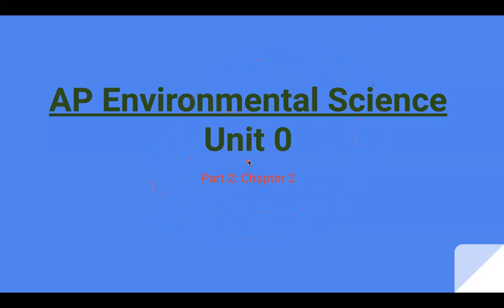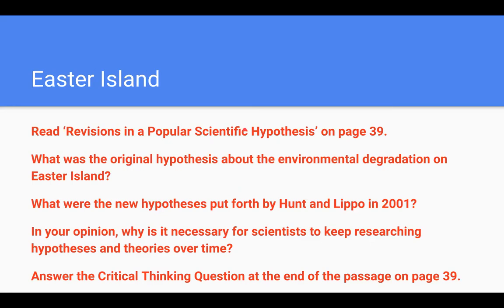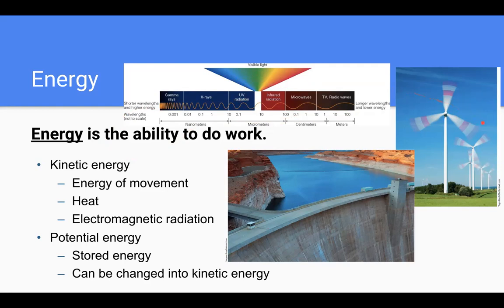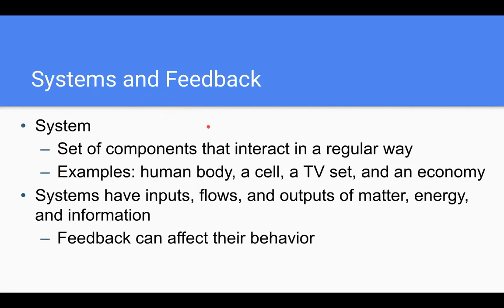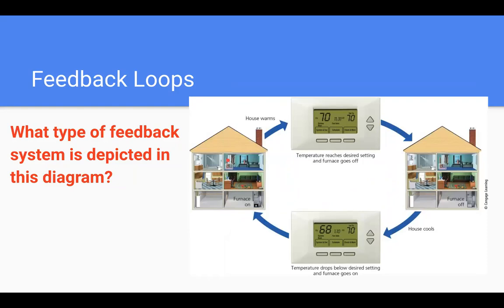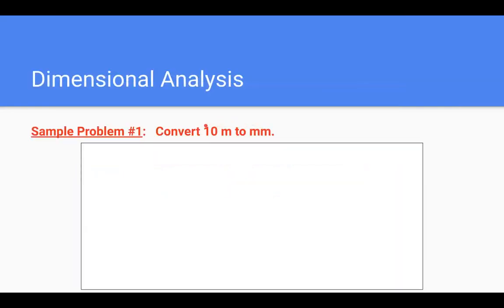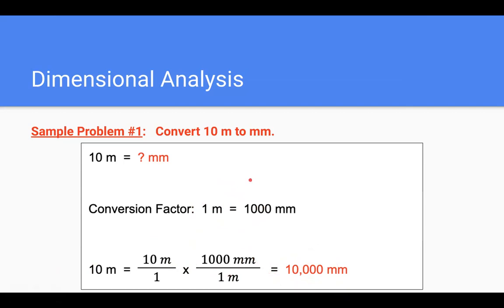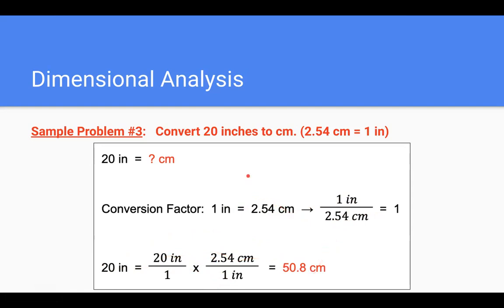AP Environmental Science: Unit 0 - Chapter 2 (Scientific Method, Chemistry, Dimensional Analysis)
Mr. Nagel discusses what you need to know from Chapter 2 as you start the year in APES. Included in this video are instructions for how to complete a math problem/conversion using dimensional analysis.